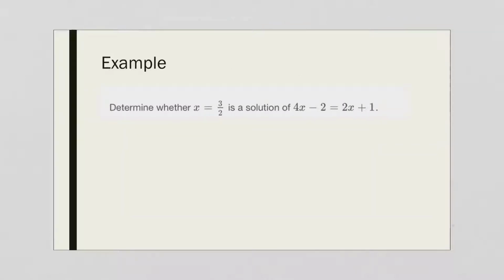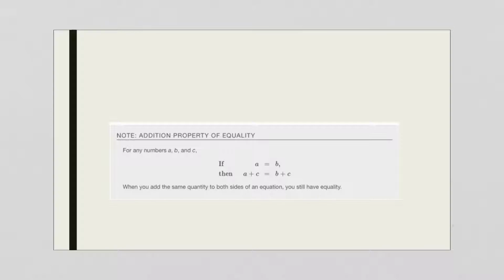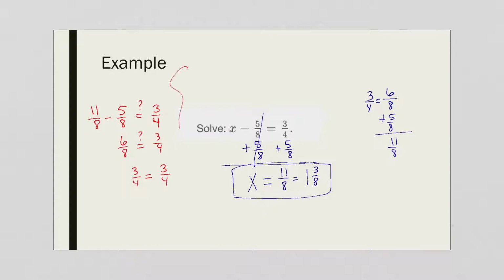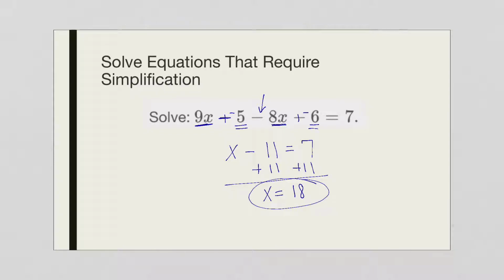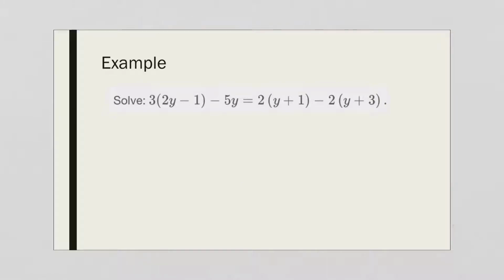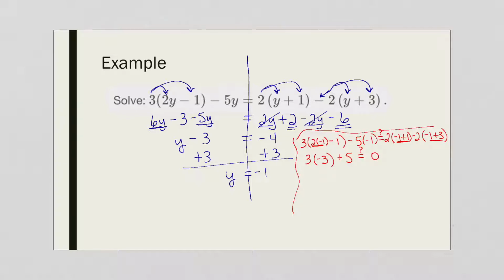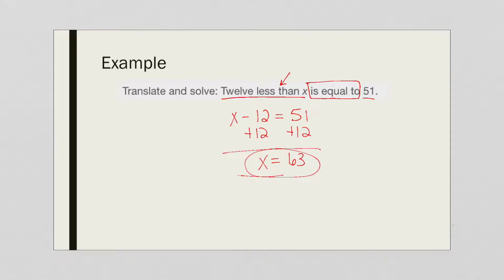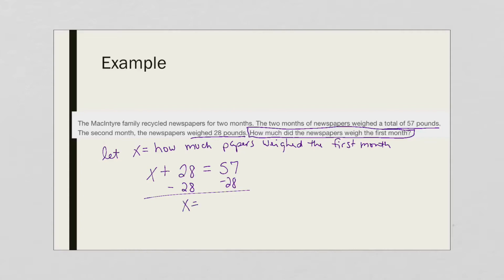ABE 85 2.1 Solve Equations Using the Subtraction and Addition Properties of Equality